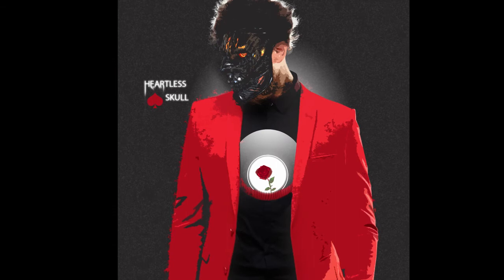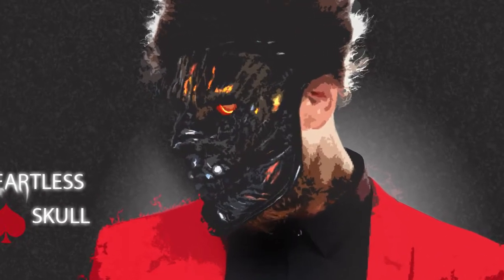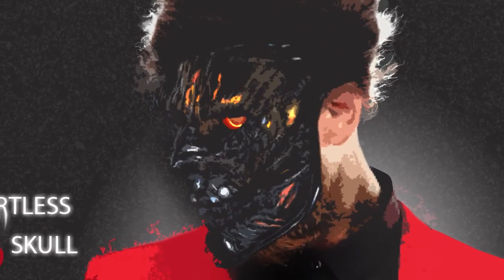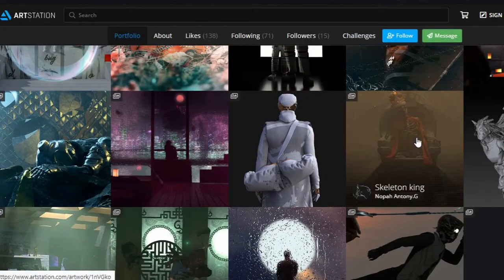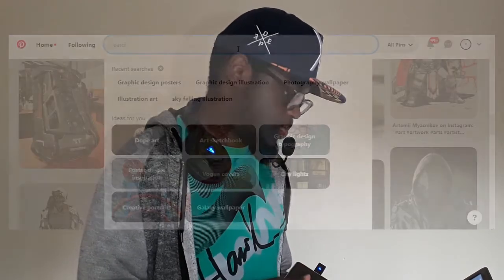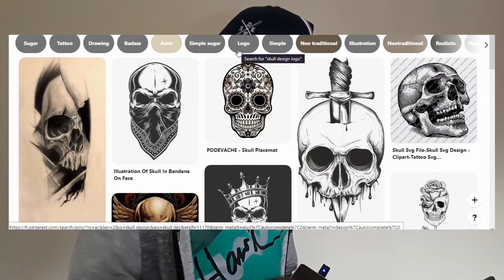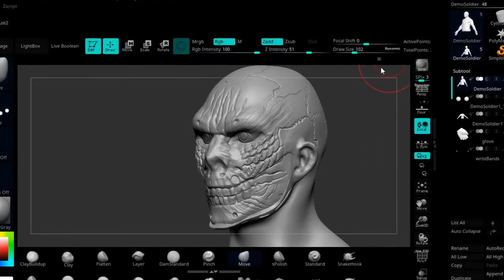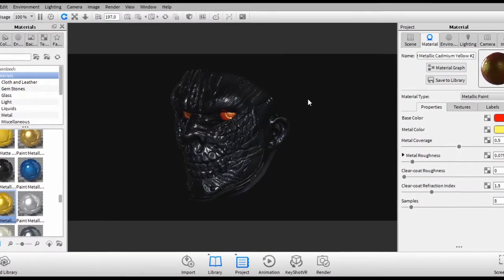Design - Heartless Skull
In Kenya normally halloween isn't celebrated that muuuch. So i decided to make halloween art and ngl i dig this a lot